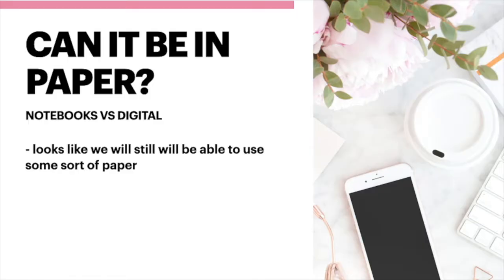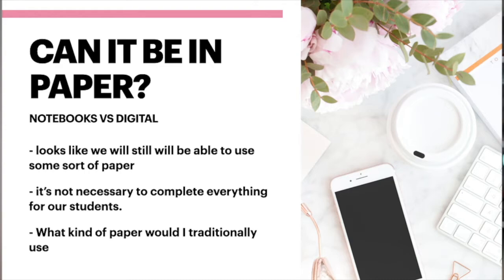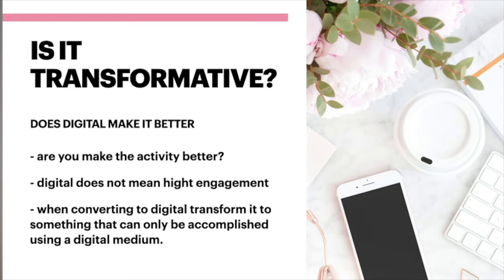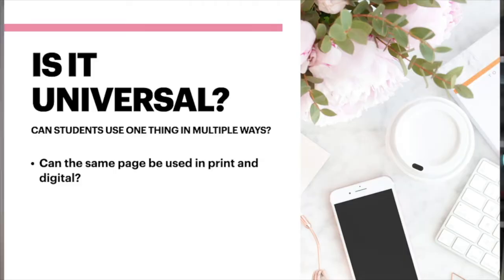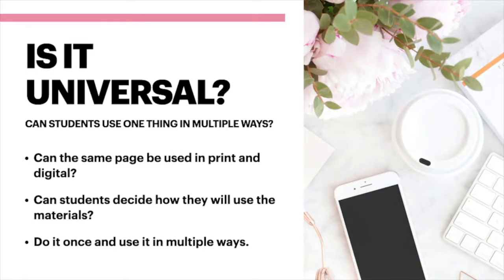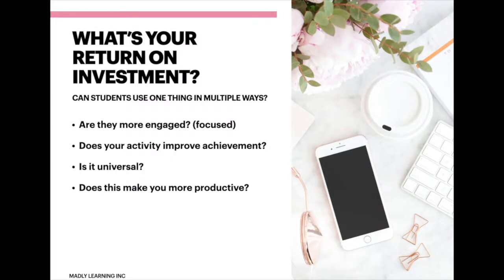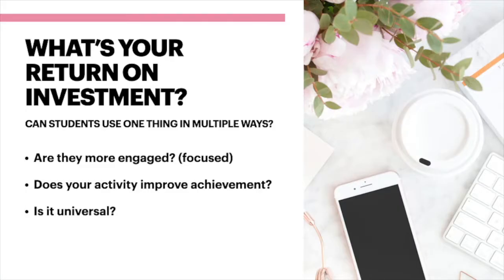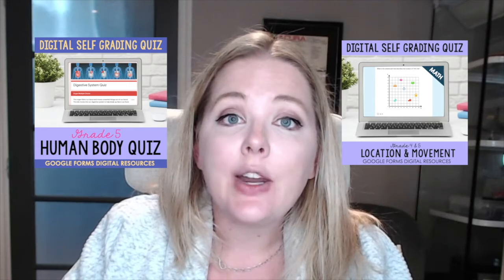EP 147: Should It Be Digital? 5 Questions To Ask Yourself Before Planning Your Next Activity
Are you rushing to create all the things digital?
Before you create or convert your next digital activty I want you consider these 5 things.
Using digital resouces being a digital teacher doesn't mean that you need to create all the things in a digial format.  In fact probably many of the things you are creating and spending your time converting are just fine the way they are.
There are simple ways that you can make the things you already have more accessible or simplify how to use digital tools that wont have you creating elaborate google slides presentations for your students.
Learn more about simplifying your digital lesson planning and prepping in this video.